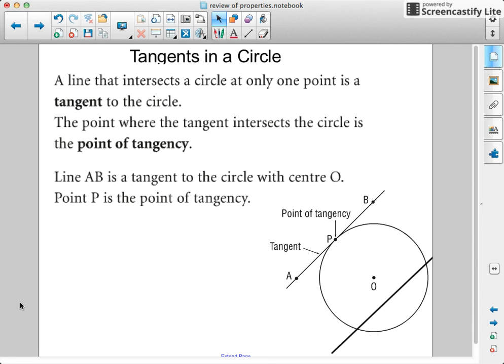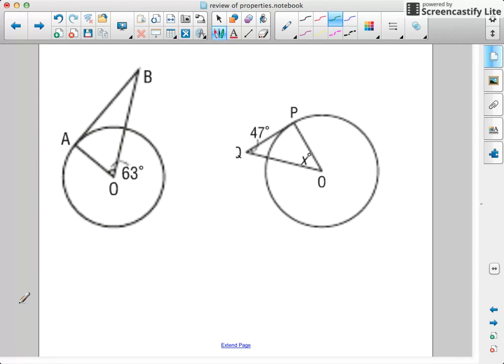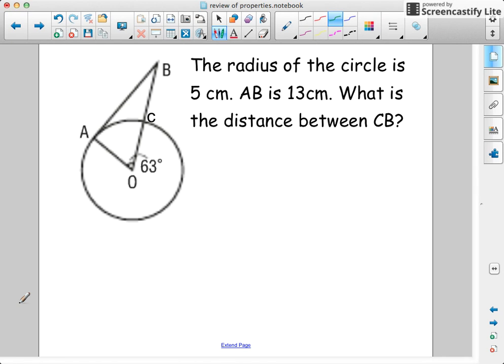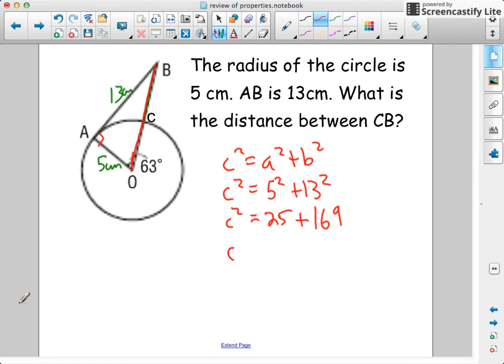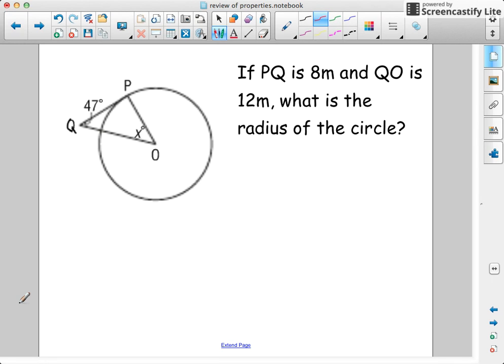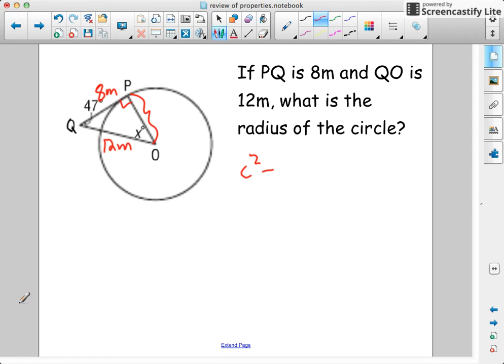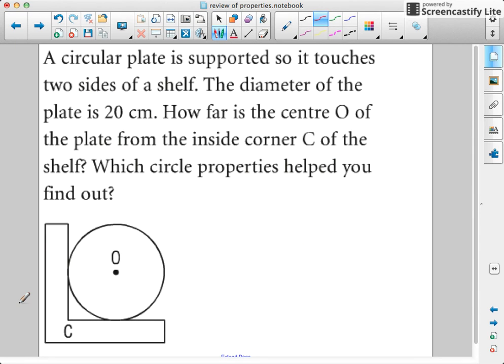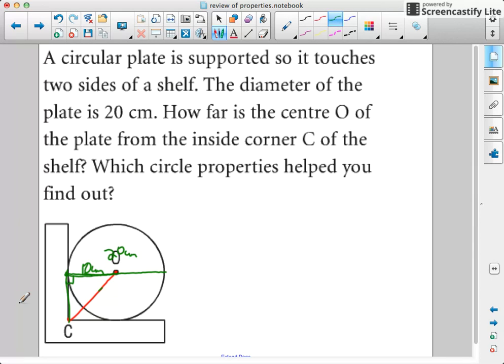Tangent property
At the point a tangency, a tangent line and the radius of the circle are perpendicular (90 degrees).